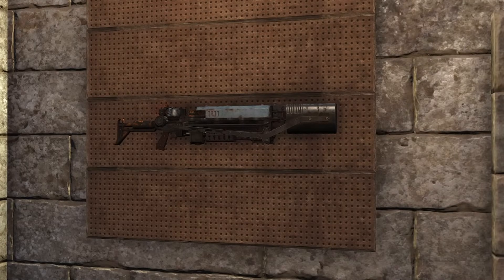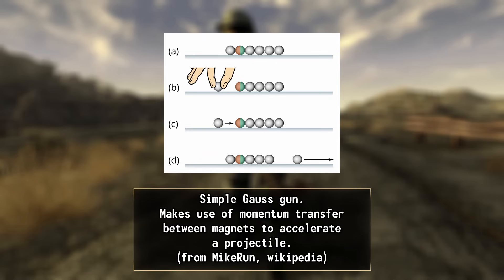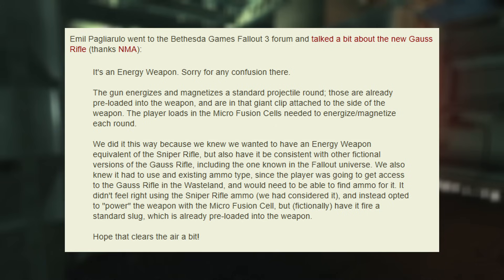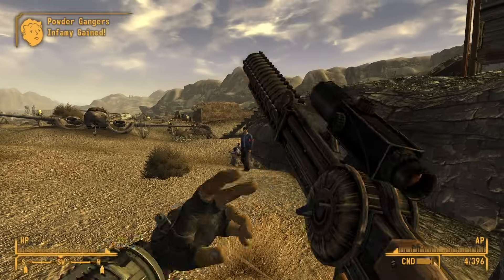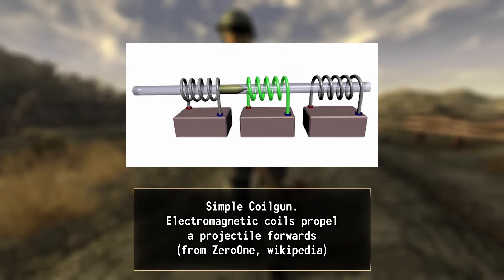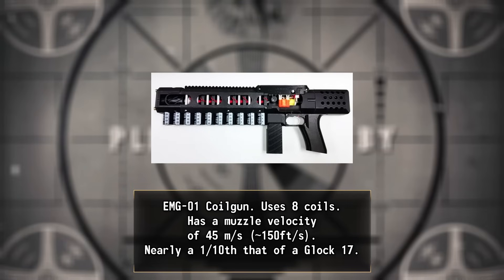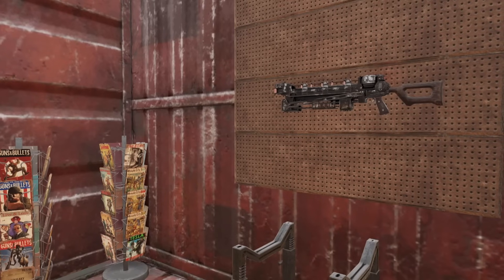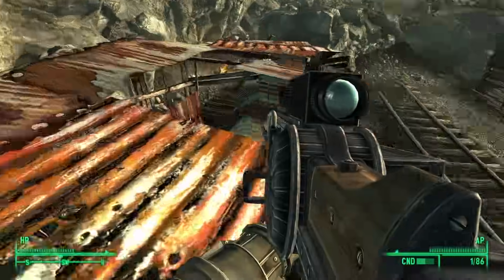How Fallout’s Gauss Rifle Actually Works | From Fallout Fiction to Real-World Function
The Gauss Rifle is one of the most powerful weapons in Fallout Lore. But, how exactly does it work? In this video, we'll be breaking down the real-world science behind Gauss technology, explore how these electromagnetic weapons function in-game, and ask the big question: could they be built and used in real life? Let's get into it.

Cheers!